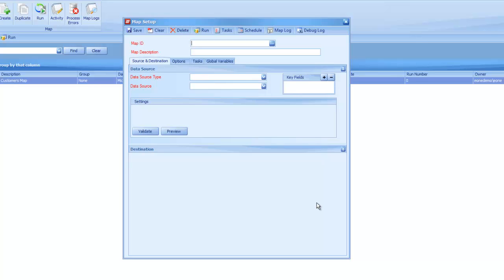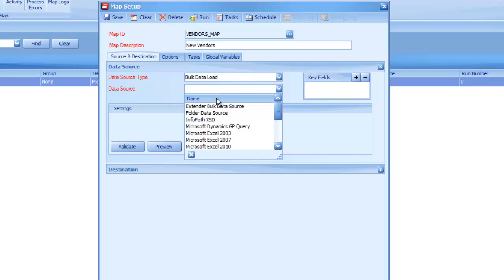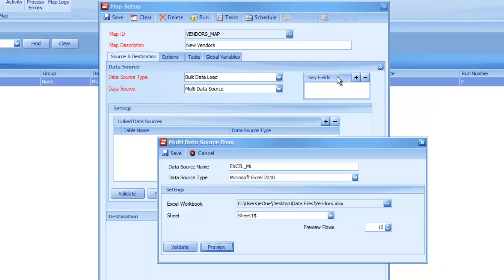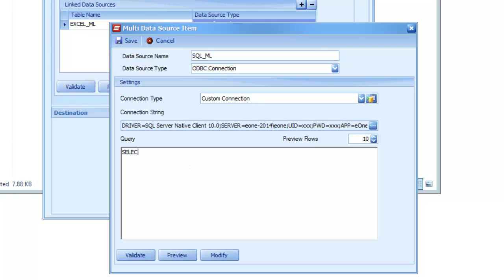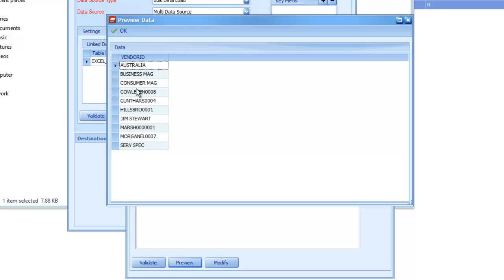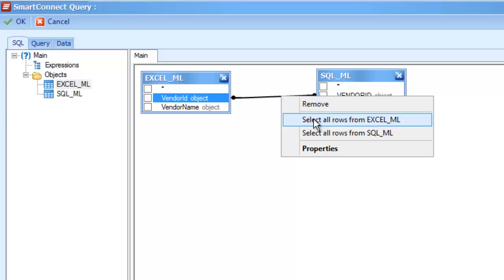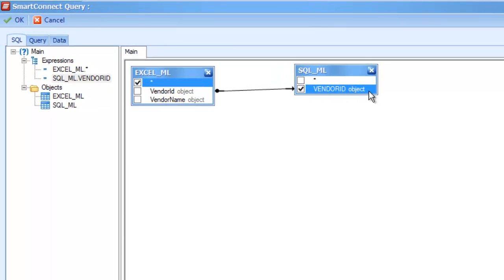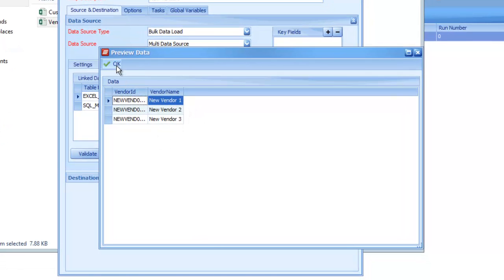Using a Multi Source Map to Filter Imported Records in SmartConnect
The Multi Data Source is one of SmartConnect's newer features, but it has plenty of scenarios in which it is useful. The video describes how you would set it up in order to bring in only the data that does not already exist in the system.